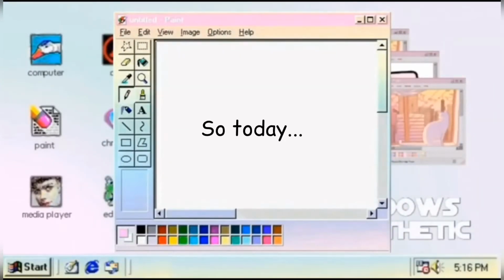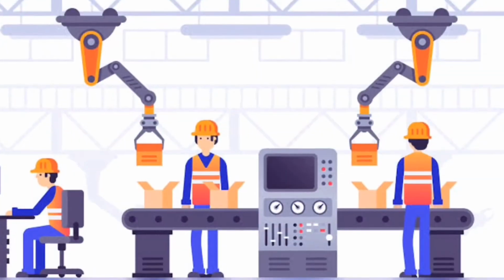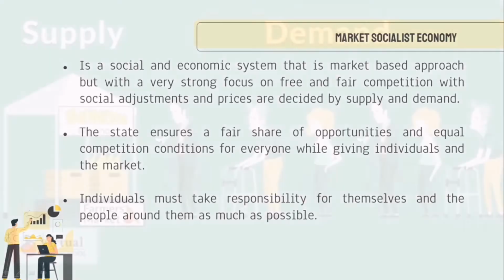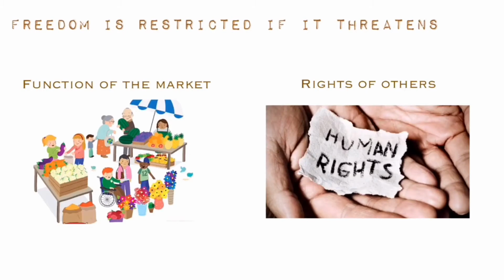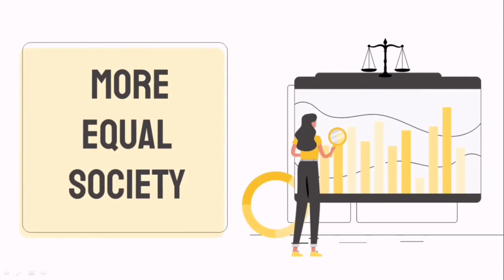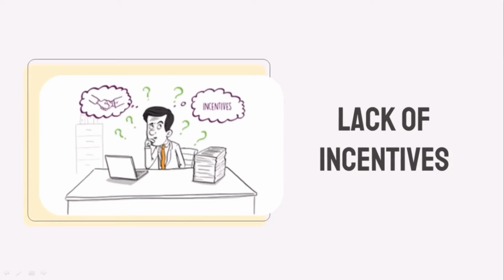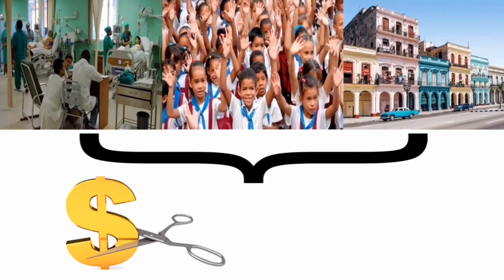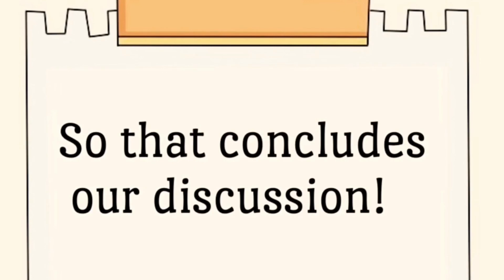9 Mendeleev Group 3 - Market Socialist Economy